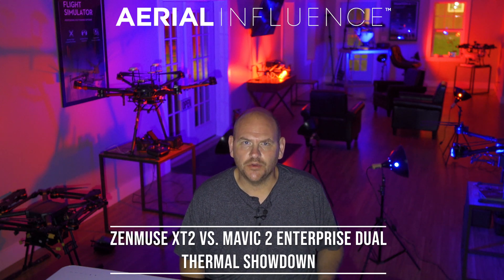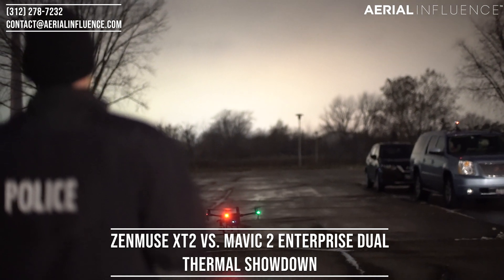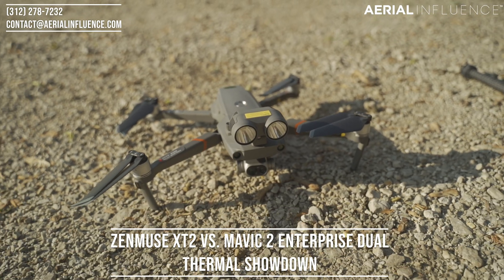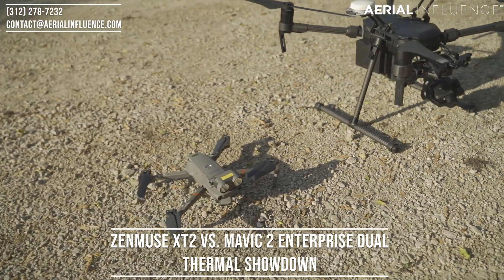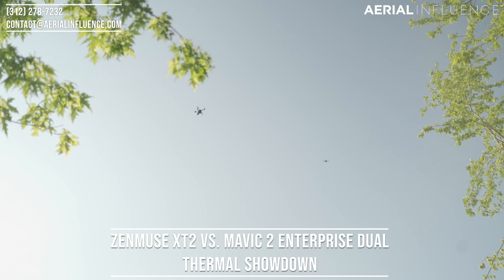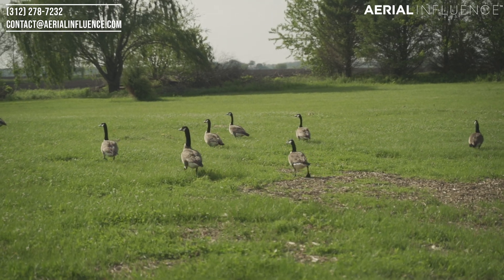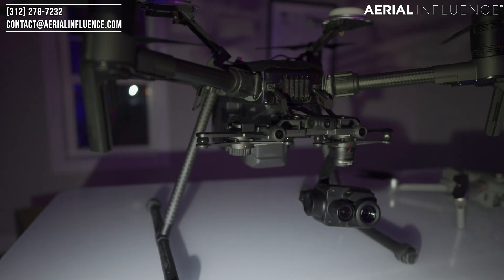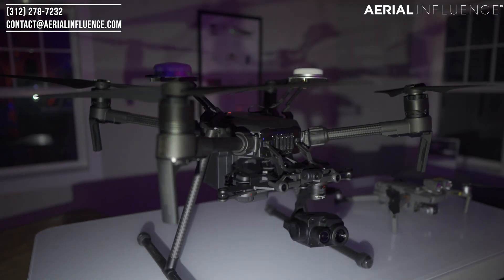Thermal Showdown: Zenmuse XT2 vs DJI Mavic 2 Enterprise Dual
Thermal images from drones have proven to be invaluable to search and rescue personnel around the country. Today we compare the Zenmuse XT2 and the DJI Mavic 2 Enterprise Dual.